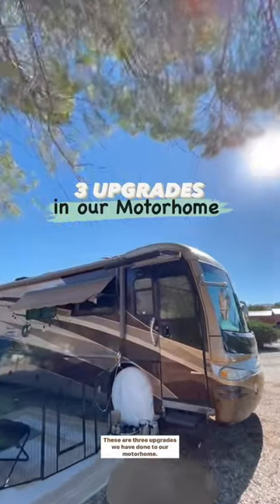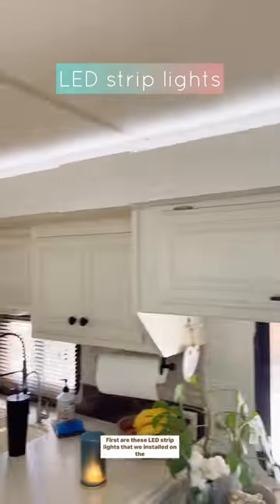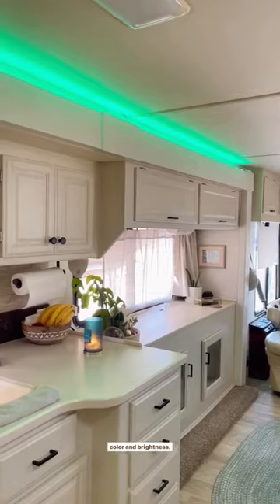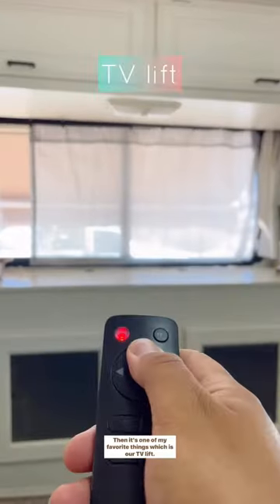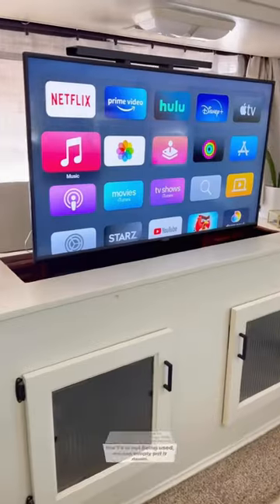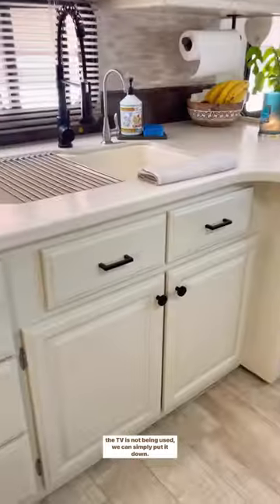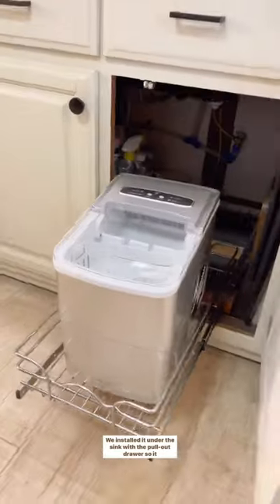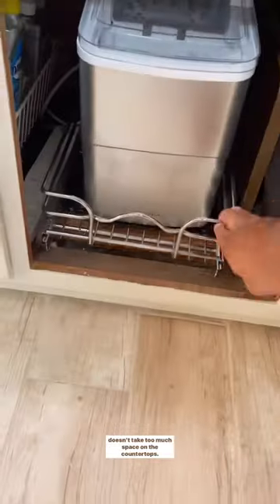3 upgrades/ modifications we have done to our Motorhome